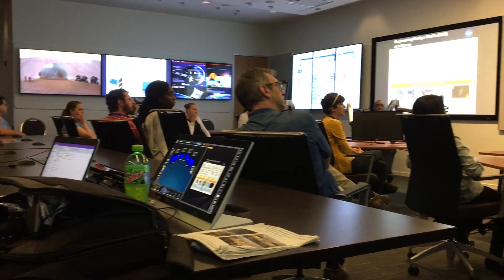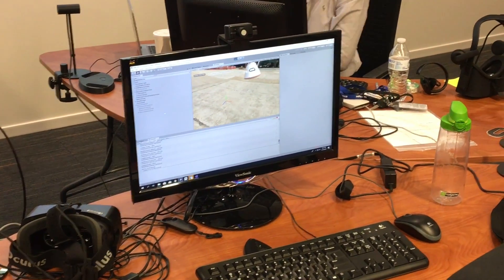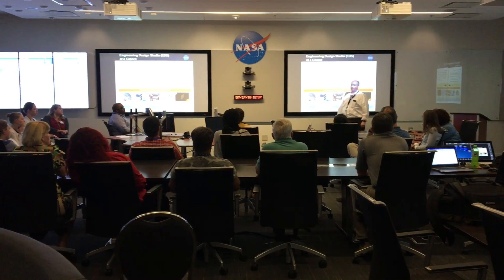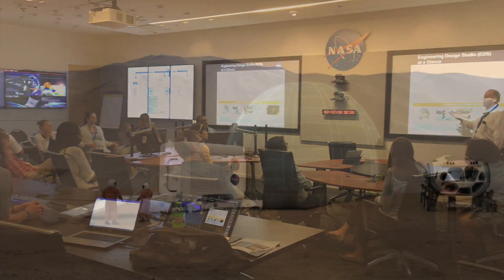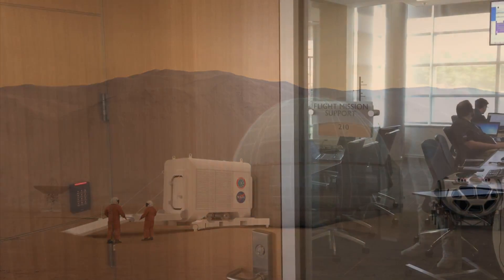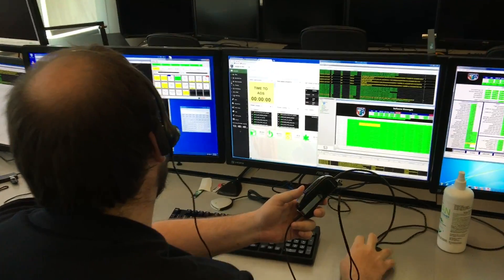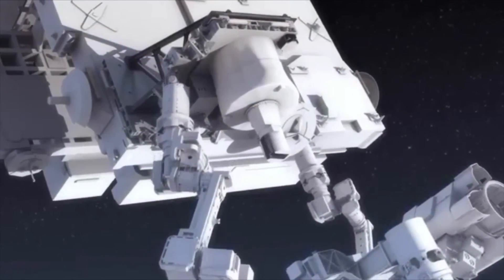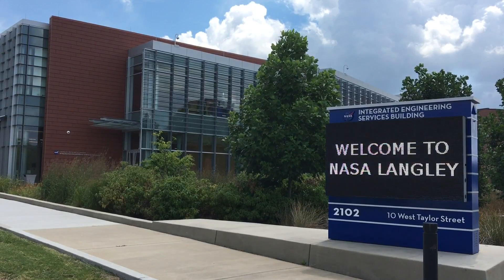Building 2102: The Integrated Engineering Services Building at NASA Langley Research Center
This building includes the center’s Engineering Design Studio, Flight Mission Support Center, Reid Conference Center, Pearl Young Theater as well as Langley’s gift shop and cafeteria. Touch and drag the 360 image below to explore the building and click symbols to learn more. A video above offers an overview of the facility.